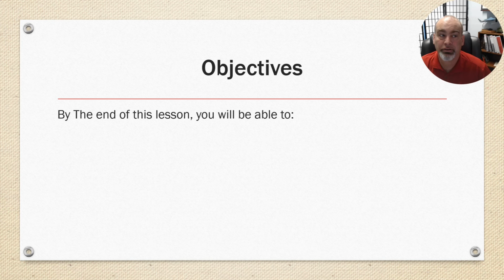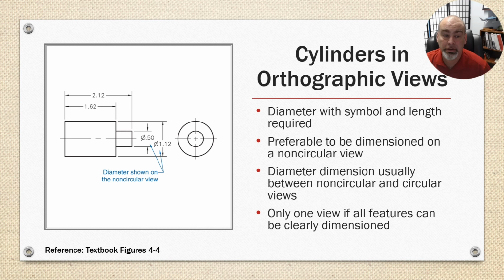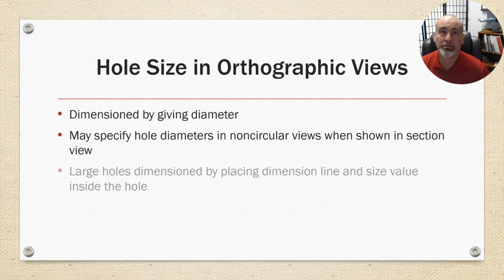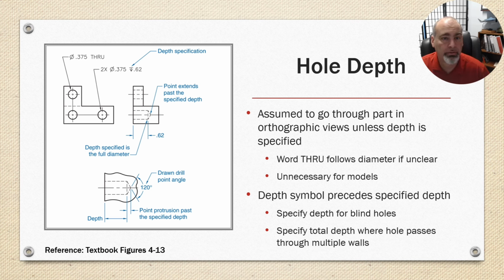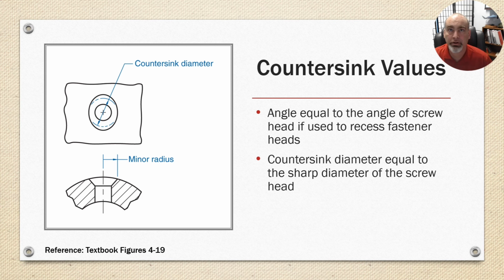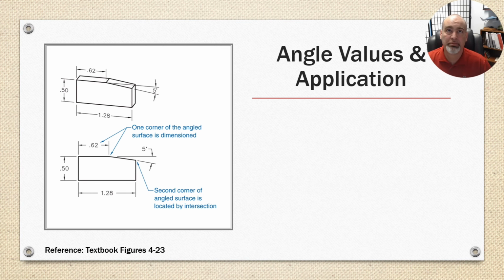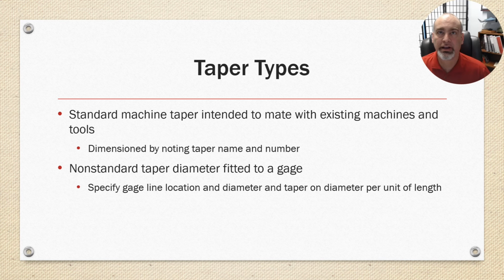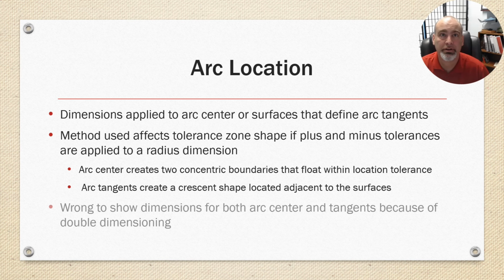ADVM 0012 Unit 4 Lecture Part 1